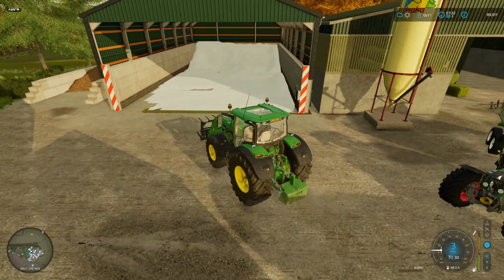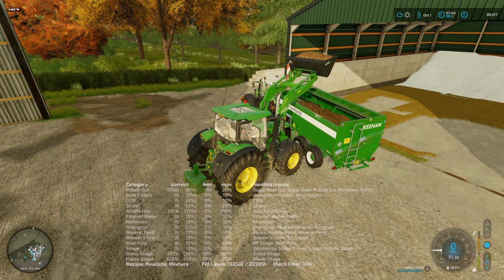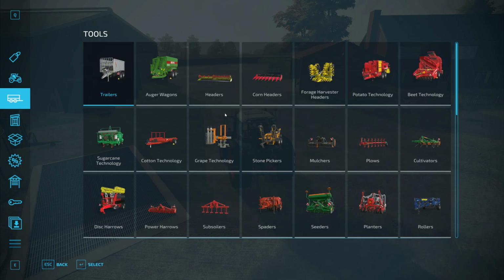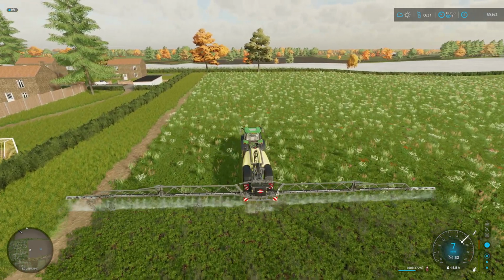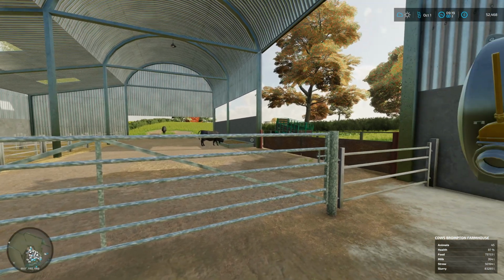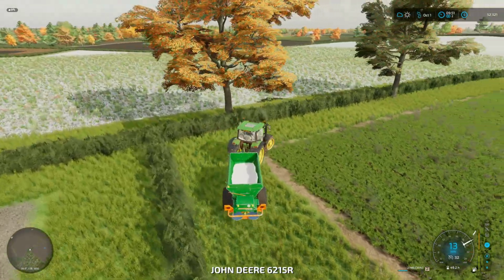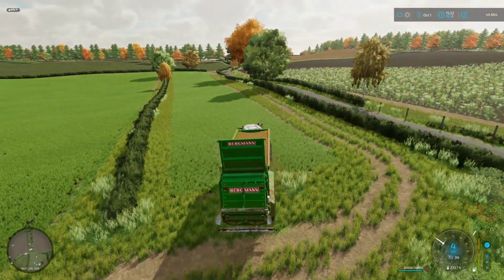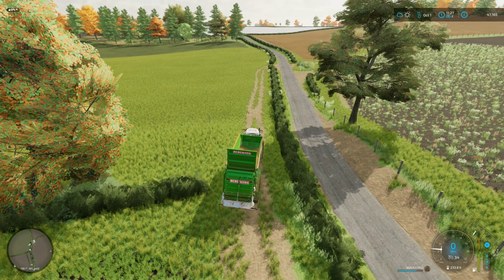ATTINGHAM PARK - Episode 22 - Farming Simulator 22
Welcome to Attingham Park! The cows start producing milk so we increase the herd!